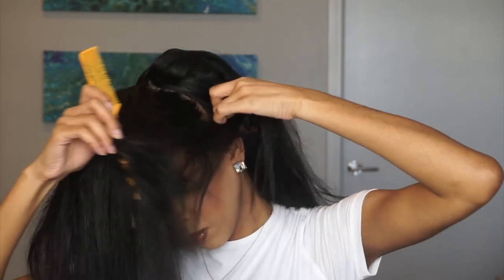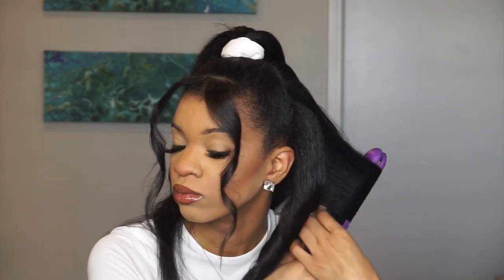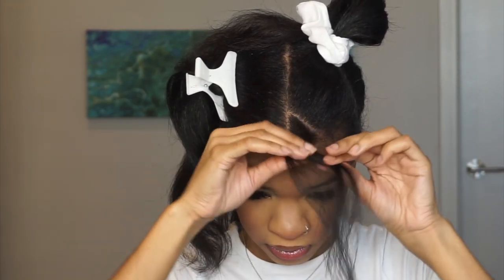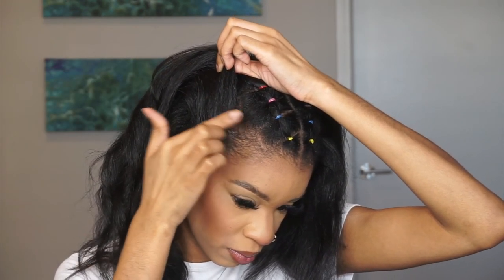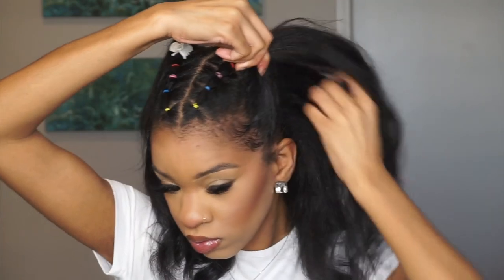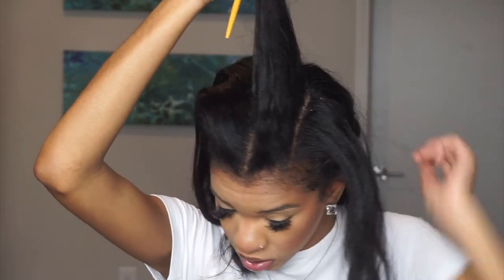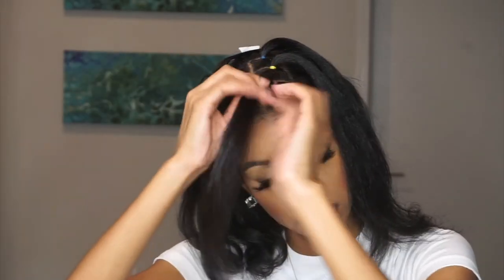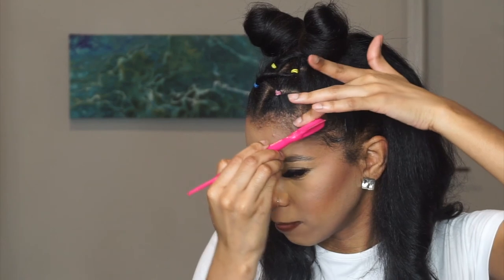trendy hairstyles with rubber bands on pressed natural hair | lemonadee jade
hey girl heyyyy ! i hope you enjoyed this video on trendy hairstyles with rubber bands on pressed natural hair ✨ i know it's silk press sun for the gworlsss so i decided to show you guys some cute trendy hairstyles i do on my hair once my silk press gets old ! rubber band hairstyles is on the rise on becoming a popular trend again so i had to give y'all some inspo 💛 these trendy hairstyles with rubber bands can also be worn on naturally curly hair & with weaves/wigs ! if you wear any of these trendy hair styles don't forget to tag me on ig @ lemonadee jade & give this video a big THUMBS UP if you liked this video !

thank you sm for watching, xoxo 💋